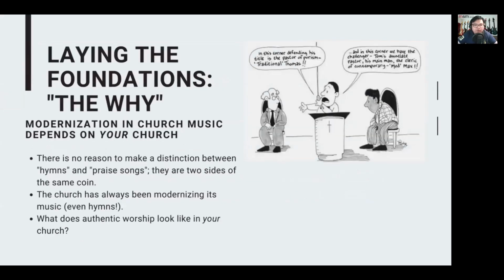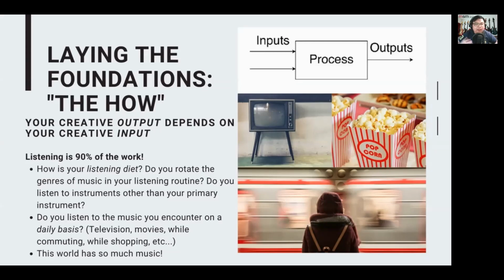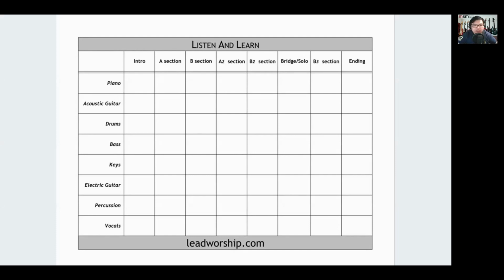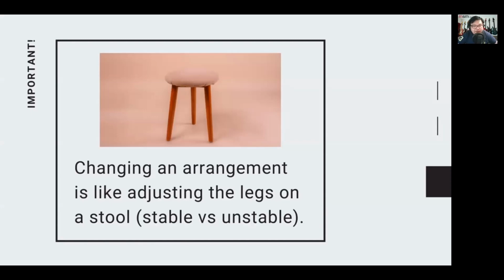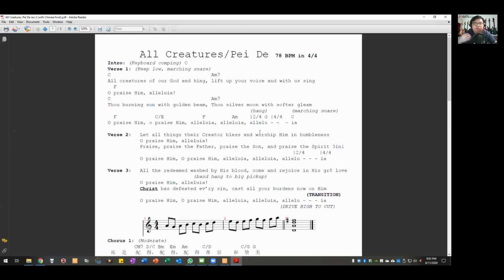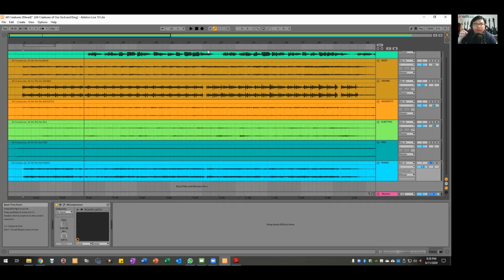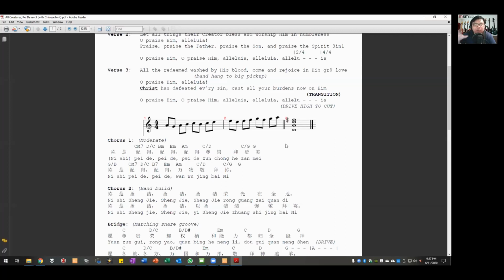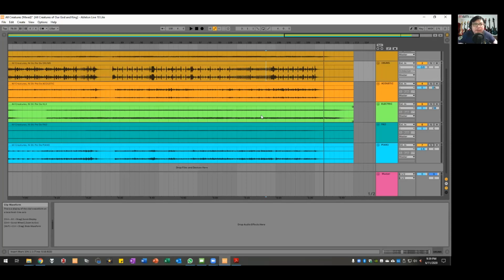Modernizing A Hymn (MSM Skills Training Workshop) (All Creatures of Our God and King, 袮是配得)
Navigate using the timestamps below!

2:05 Laying the Foundations - The Why
6:54 Laying the Foundations - The How
16:17 What makes a hymn?
20:28 Step 1 - Simplify the chords
22:09 Step 2 - Vary the dynamics
30:23 Step 3 - Make creative choices
40:32 Telling the Story Deeper - Band Dynamics Techniques
47:23 Breaking down the arrangement of "All Creatures of Our God and King"
53:32 Breaking down the roles of the instruments
1:01:52 Who's playing the lead part? How do I vary the dynamics?
1:09:34 What to do with a medley
1:14:33 Propulsion using the electric guitar and other band dynamics

ABOUT METHODIST SCHOOL OF MUSIC
MSM is a member of the Methodist Schools network. The Methodist School of Music was founded in 1997 as an agency of the Methodist Church in Singapore and is registered with the Ministry of Education. Our three-fold thrust is to:

1) Nurture individuals regardless of race or religion, towards musical excellence;
2) Contribute towards the development of music in Singapore and the region;
3) Equip Christians for the needs of the music ministry.